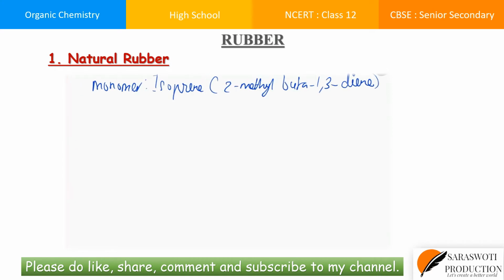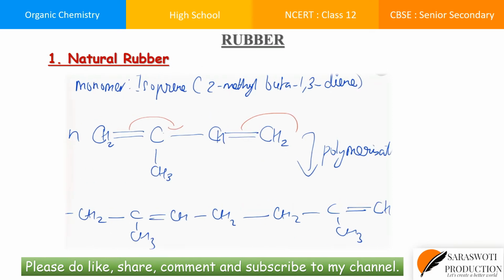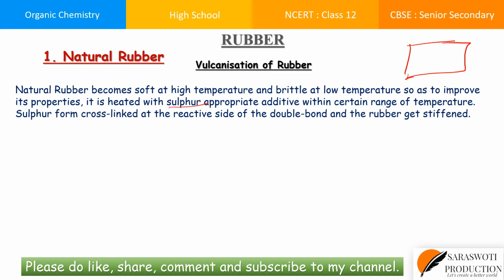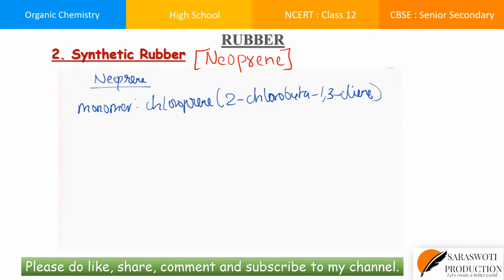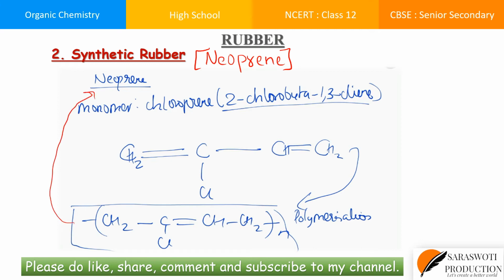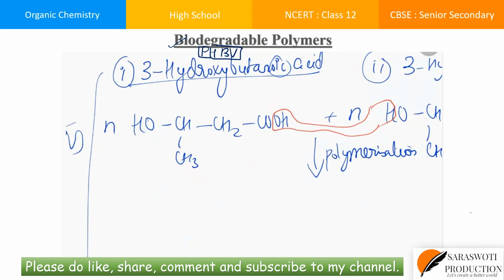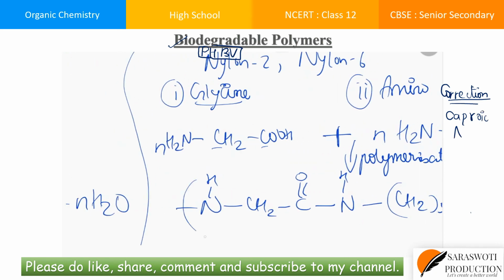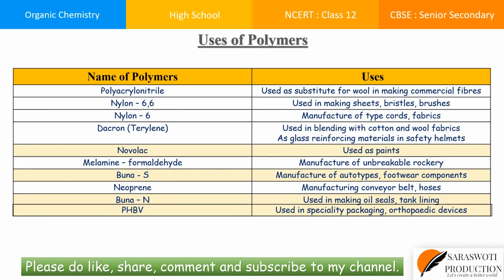Polymers Class 12|Organic Chemistry|CSBE|NCERT|PART 5|Vulcanisation of Rubber|Neoprene|PHBV|Isoprene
Hello everyone !
Today, This is the part 5 video on Polymers Chemistry Class 12 - || Classification of Polymers || and || Types of Polymerisation ||
We shall learn about :

NATURAL RUBBER
Isoprene
Vulcanisation of Rubber
Natural Rubber becomes soft at high temperature and brittle at low temperature so as to improve its properties, it is heated with sulphur appropriate additive within certain range of temperature. Sulphur form cross-linked at the reactive side of the double-bond and the rubber get stiffened.

Synthetic Rubber
Neoprene

Biodegradable Polymers
PHBV
Nylon-2,Nylon-6

Uses of Polymers